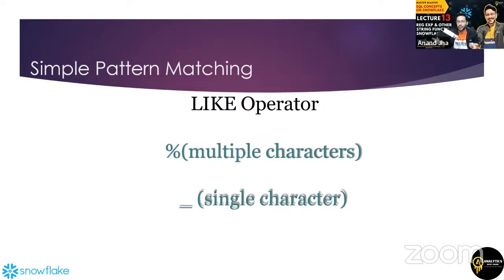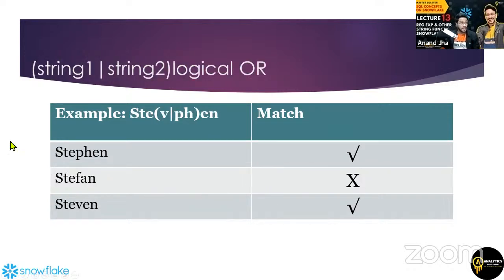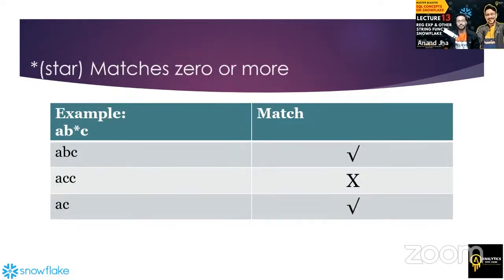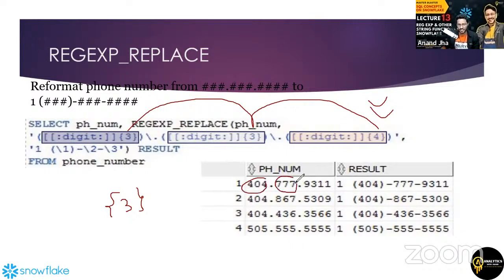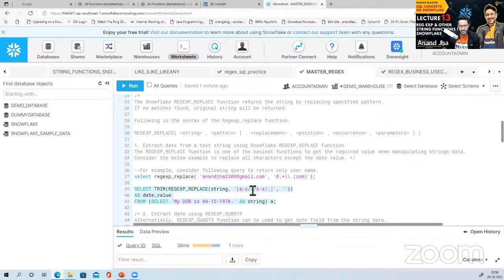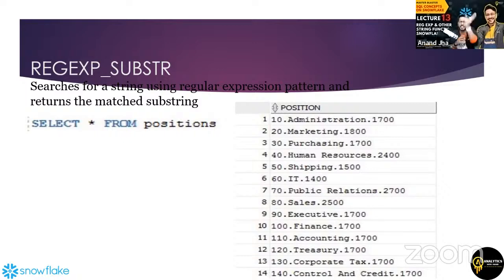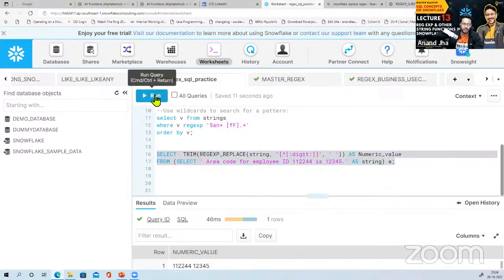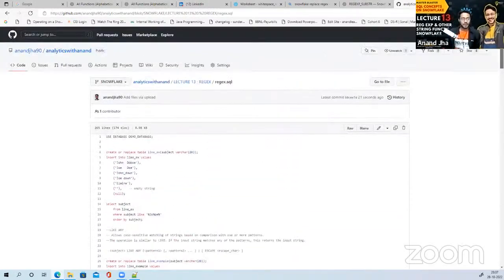LECTURE 13 | REG EXP & OTHER STRING FUNCTIONS | SQL | SNOWFLAKE | LIVE CLASS | MON-FRI | 10PM - 11PM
.HELLO 👋 & GOOD EVENING 🌇TO ALL THE VIEWERS 👀

This is the 13th lecture 👨‍🏫on MASTERING SQL CONCEPTS on SNOPWFLAKE where I will be discussing PART-3:  REGULAR EXPRESSIONS and some of the OTHER STRING  FUNCTIONS that are available in SNOWFLAKE ❄️ and their BUSINESS 🧑‍💼 👩‍💼 USE ✅CASE which one can implement in the day-to-day task at your workplace while working as a DATA ANALYST.
If you want to master the concepts of

by working on real industry-led LIVE 🎬PROJECTS 📽on real datasets💽 then come fall in LOVE 😍 WITH DATA 💽with me 🕺
Everyday LIVE CLASSES from1️⃣0️⃣PM 🕙-1️⃣1️⃣PM 🕚 FREE only on my YOUTUBE CHANNEL …
Not only above but Personal Mentorship & Doubt Clearing Session along with Interview preparation will be taken care too…
And all above comes ABSOLUTELY 🆓🆓🆓🆓🆓 🆓🥶🥶🥶🥶🥶🥶🥶🥶🥶🥶….
FOLLOWWWWWWW… NOWWWWWWW